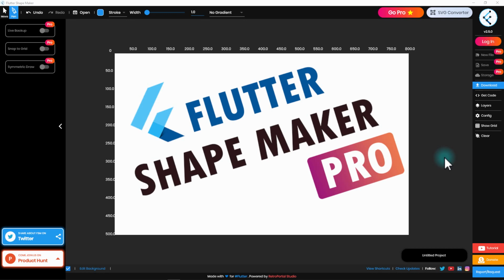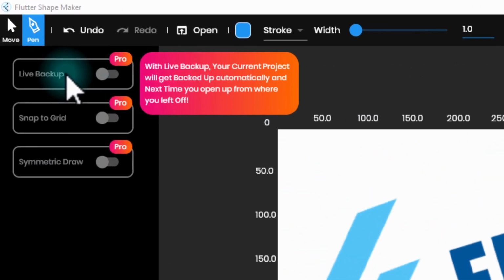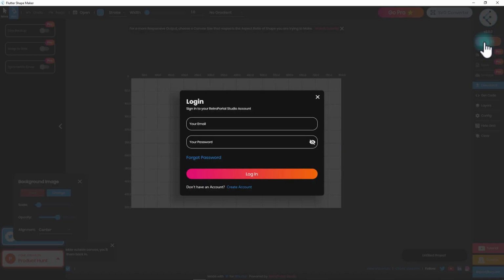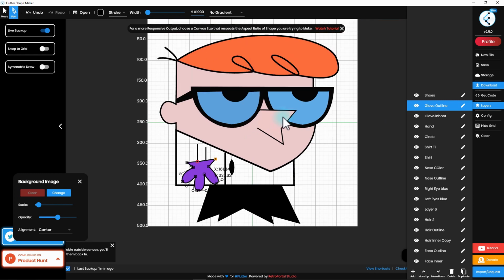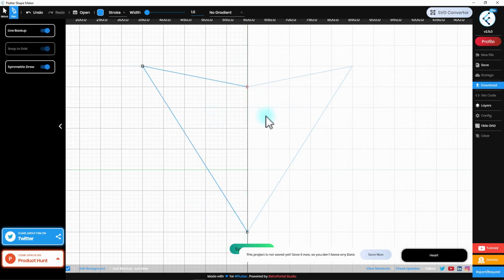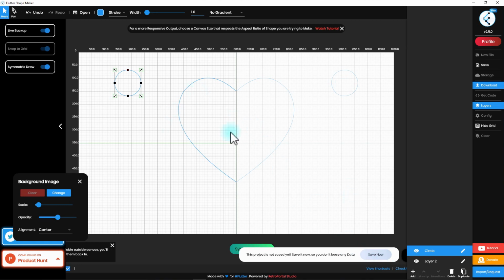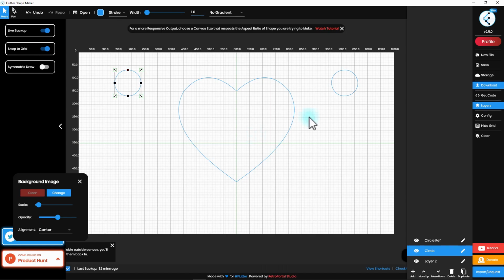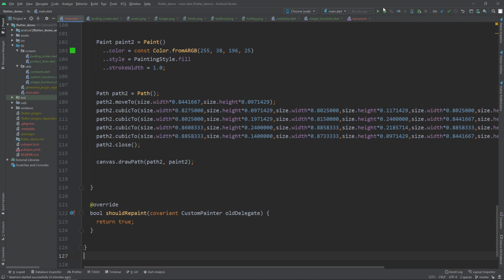Flutter Shape Maker - Pro | Auto-Generate Custom Paint Code | Flutter UI Design Tutorial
This is an announcement video for "Flutter Shape Maker - Pro" which is a  Tool to Auto-Generate Custom Paint code by Hand Made shape. This update of Flutter Shape Maker with Version 2.5 brings Major Bug Fixes and Pro Features like Symmetric Draw and Online Project Storage. We will go through the features provided by this app with a clear Demonstration.

🔥 Auto-Generate Flutter Custom Paint Code TRY THIS FREE TOOL👇:
👉 PRO VERSION AT JUST $1 (76 INR) / Month 🔥 😁